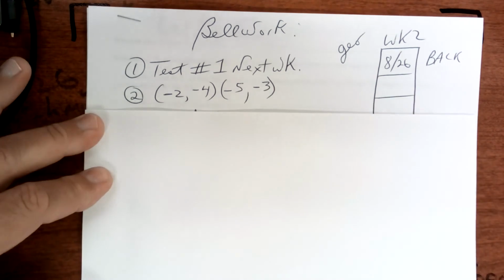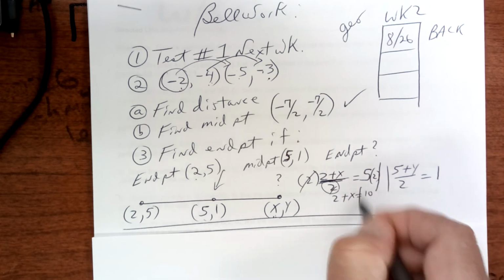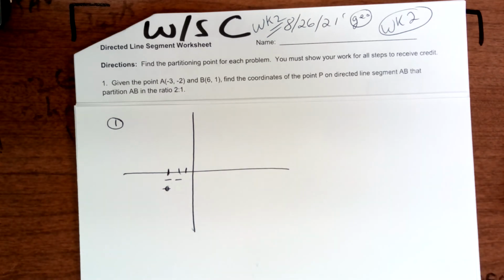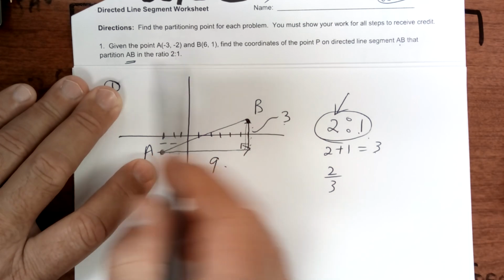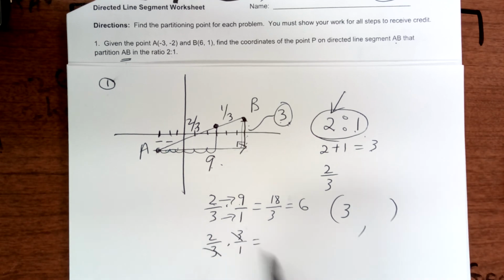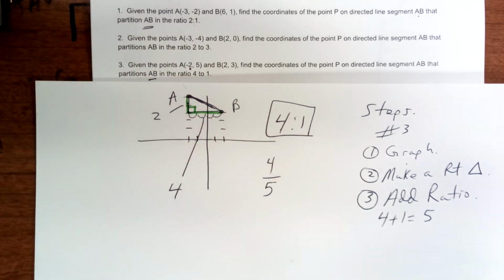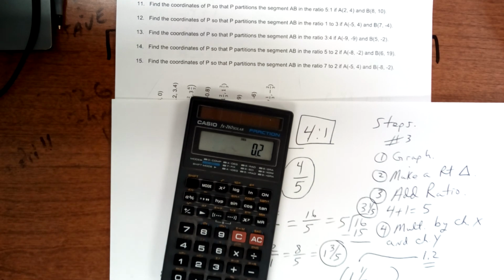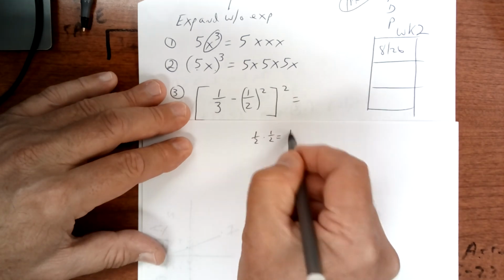8 26 21 geo segment partition mcr signed numbers